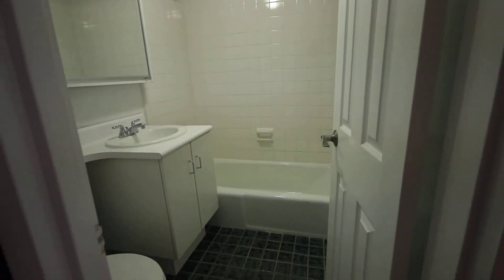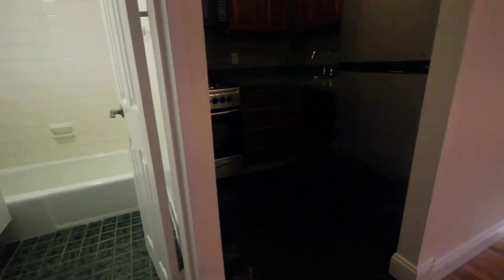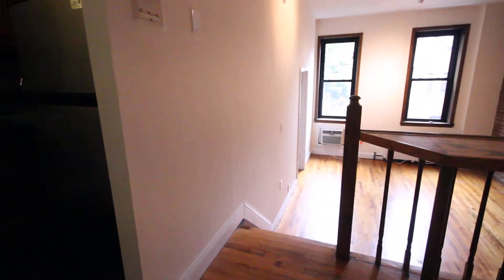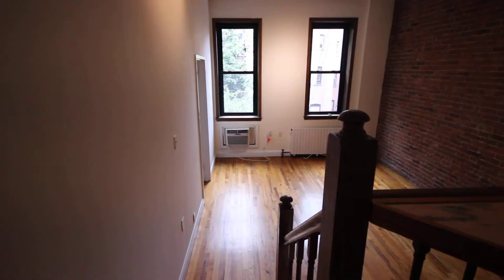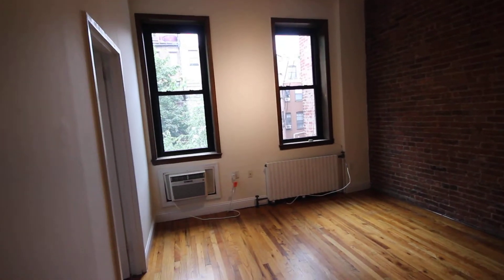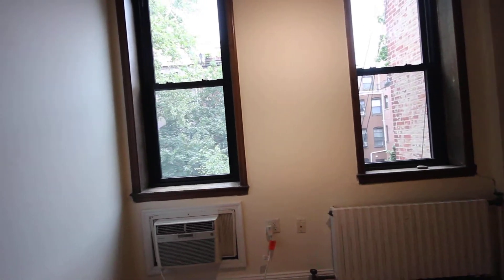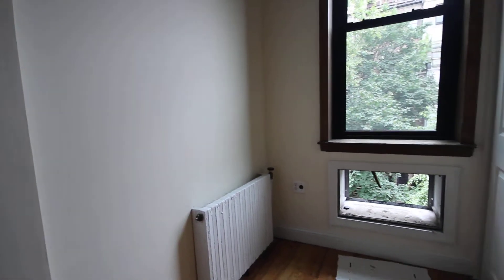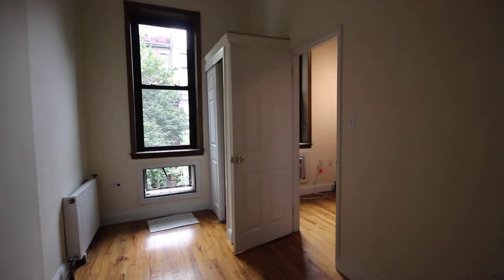126 West 82 #8